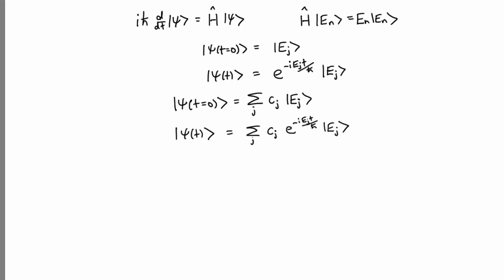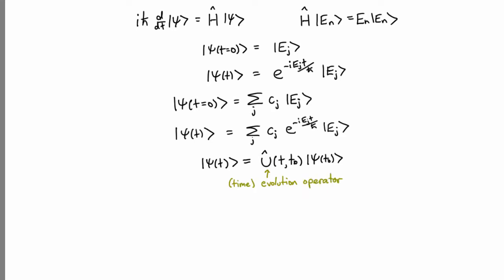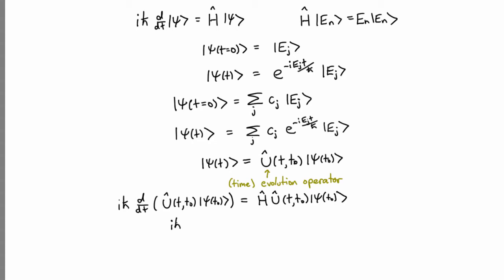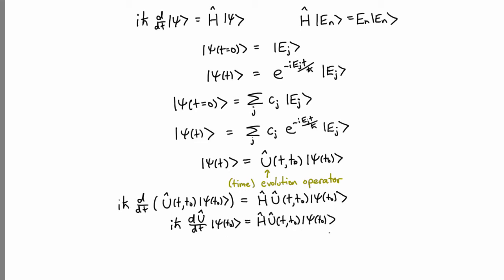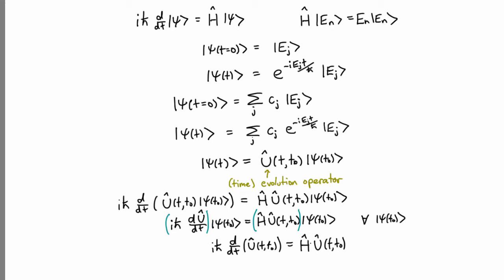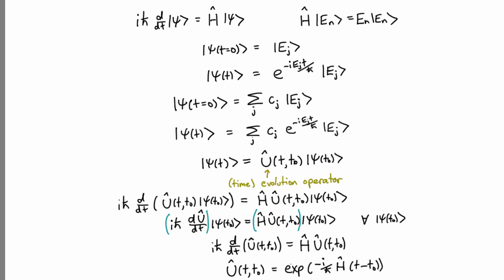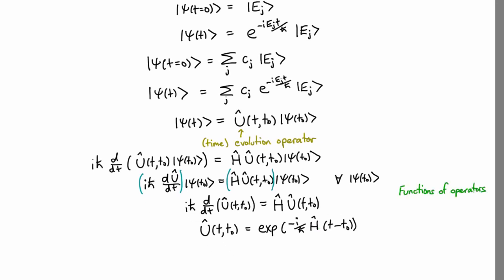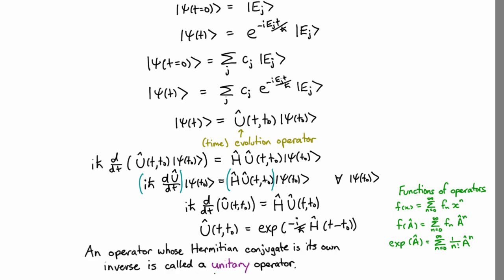Phys3001 Lecture 11.2